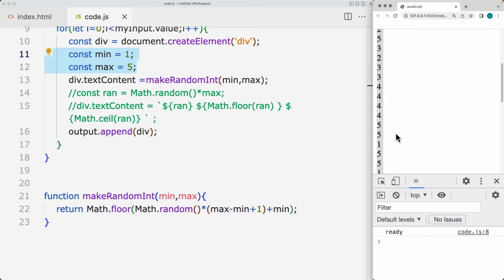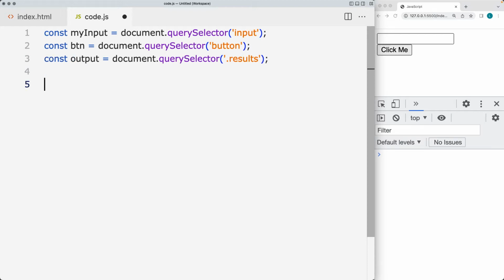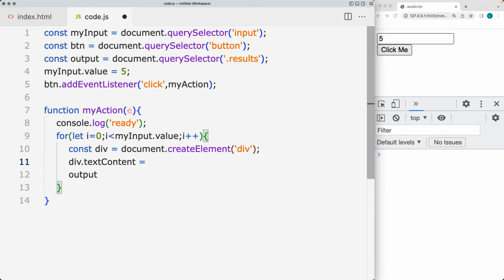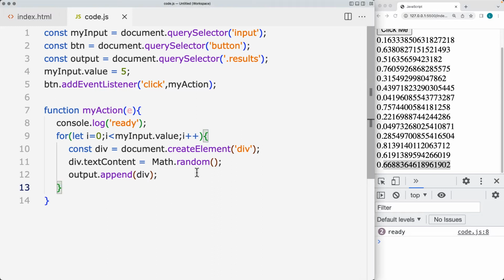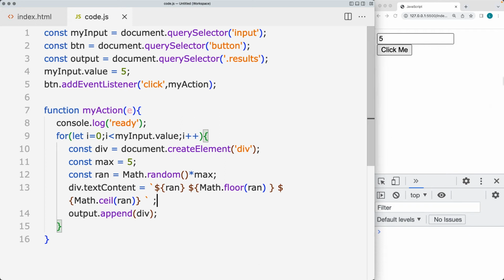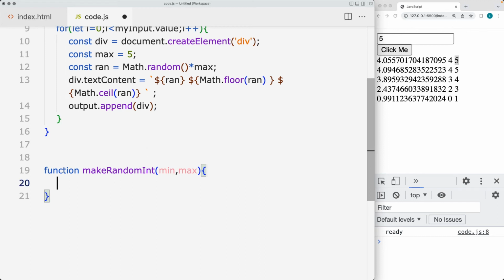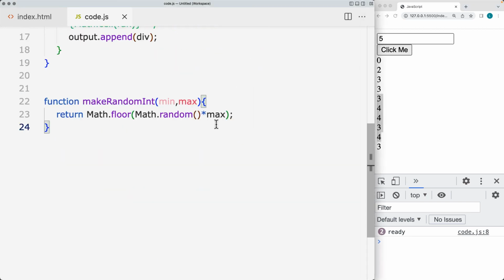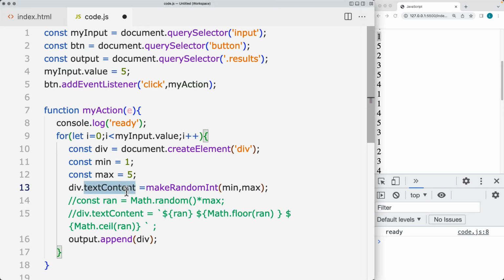JavaScript Random Math Object to generate Random Numbers with code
Code snippet and JavaScript coding lesson how to create Random Numbers with JavaScript code.  How to set a minimum and a maximum number for random values, set a range for a random number generator.